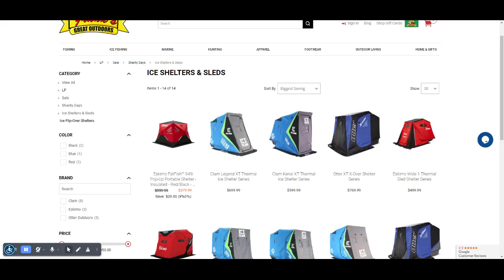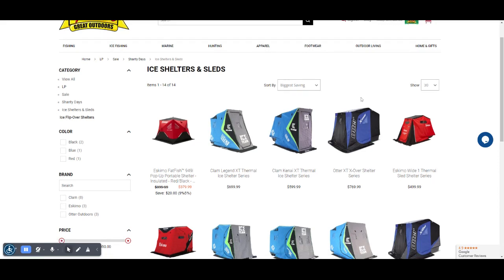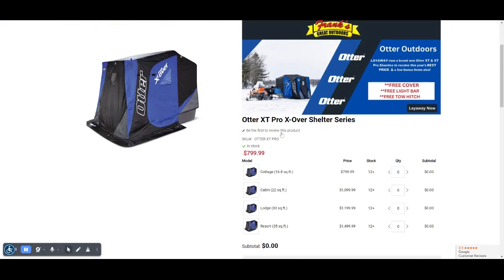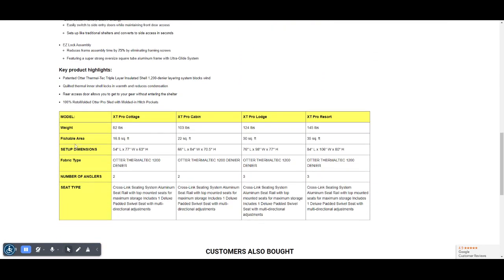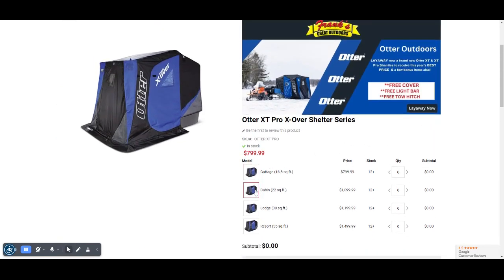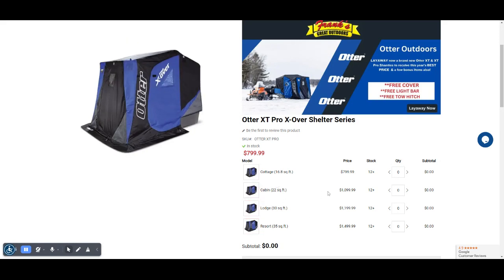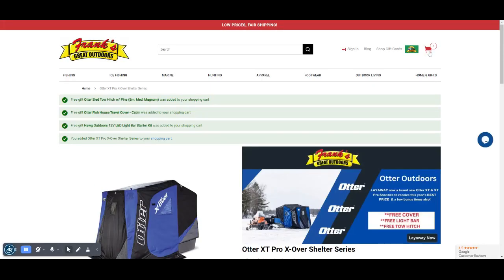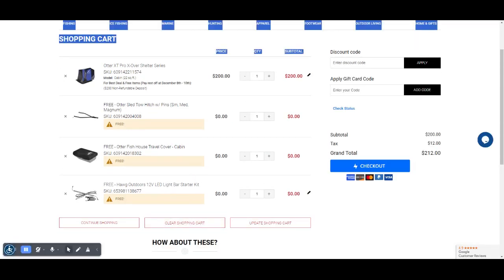Ice Shelters & Sleds Shanty Days Layaway Procedure